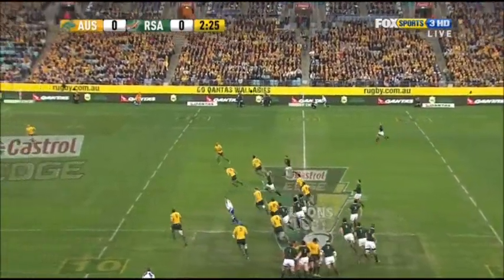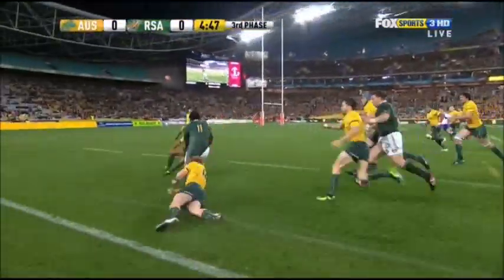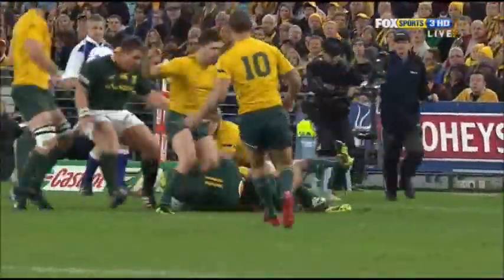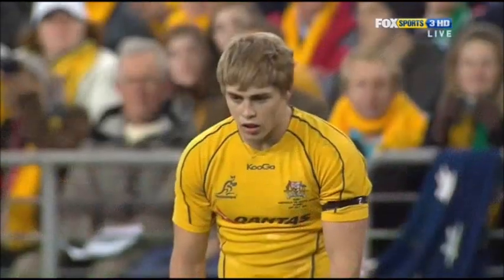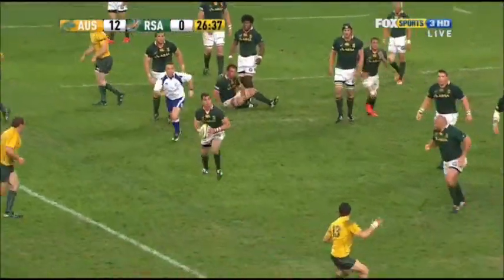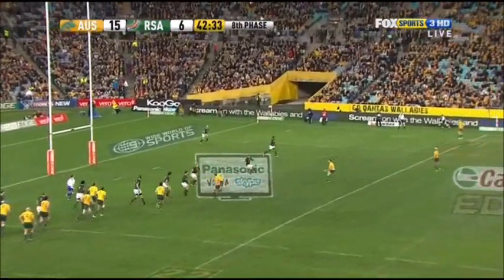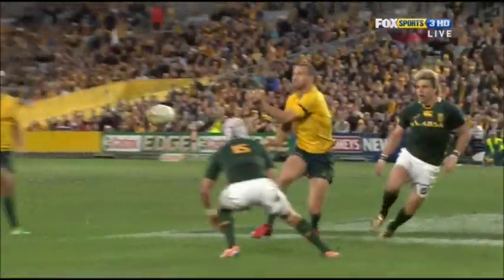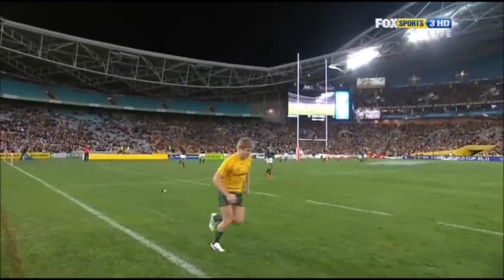James O'Connor Perfect Game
Here comes a quick highlights video from James O'Connor's performance against Springboks in 2011. Enjoy it!!